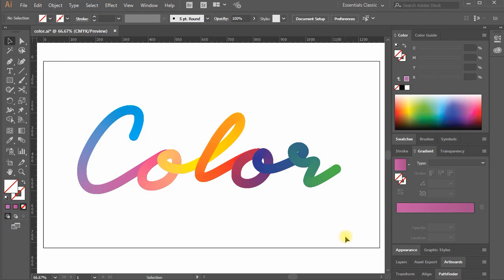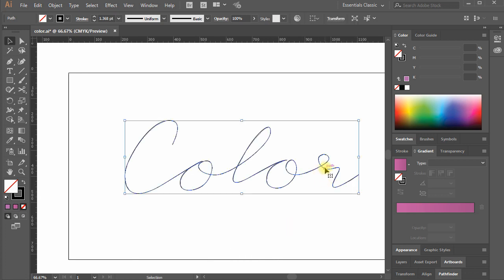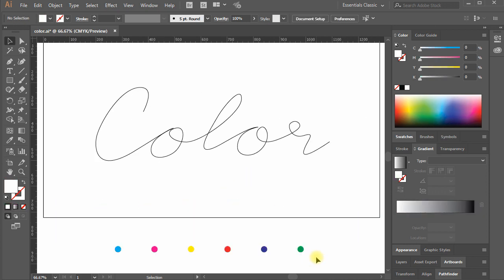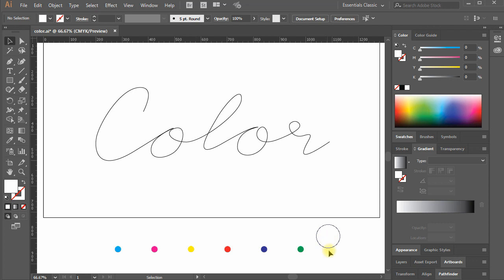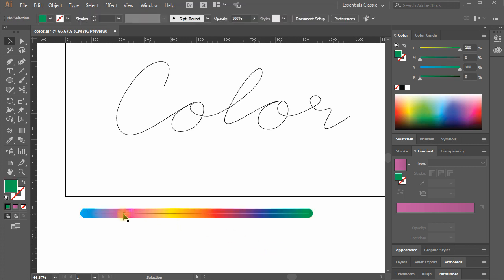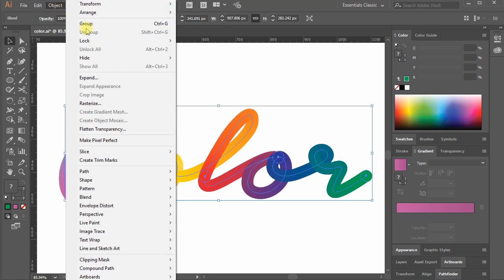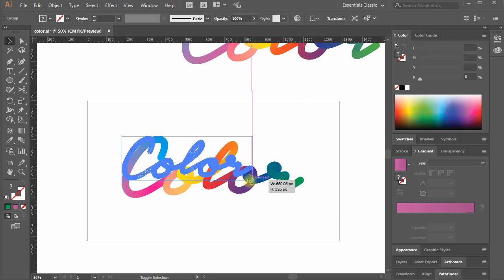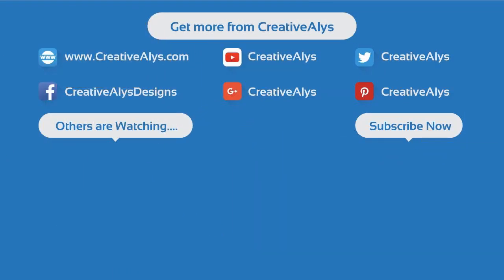How to Create Colorful Lettering in Illustrator | Tutorial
See how to create multi-color lettering in Adobe Illustrator. You can write any text and make it multi-color like this. Its very good to create image titles and covers, signatures, etc. Following the process you will able to create your own colorful lettering in Adobe Illustrator that is 100% vector and completely scalable, without losing quality.